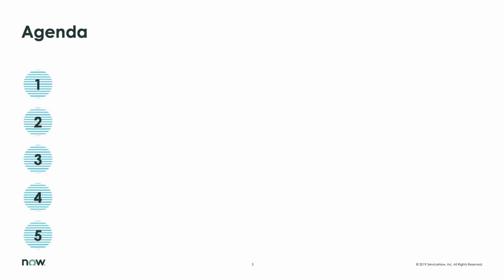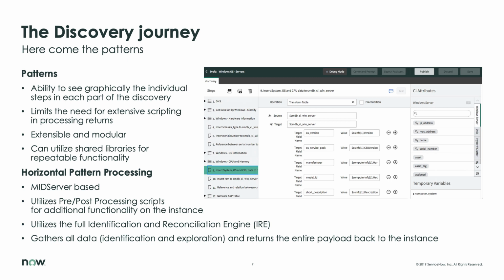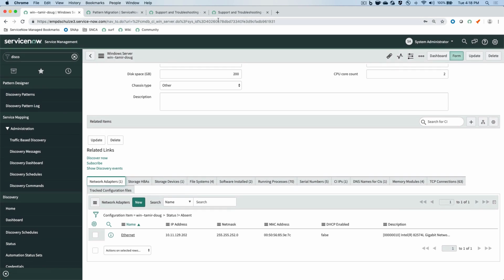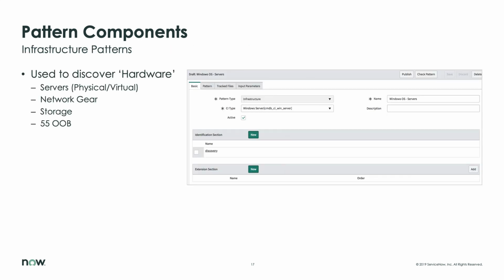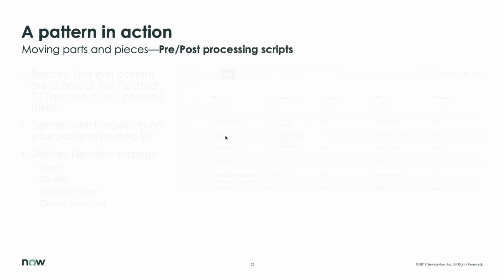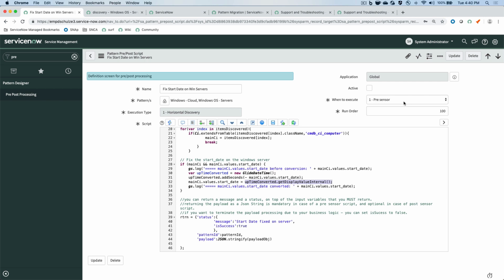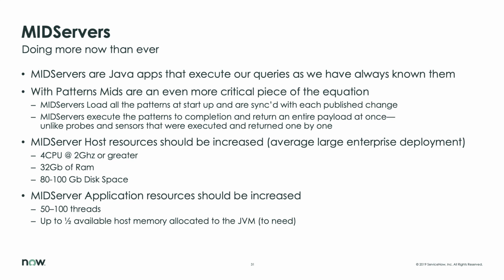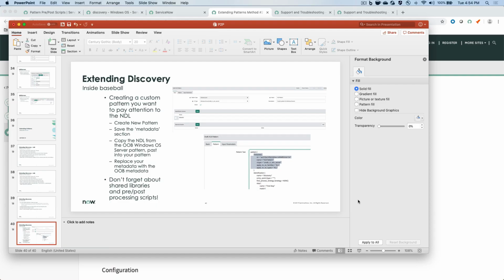Probe to Pattern Migration